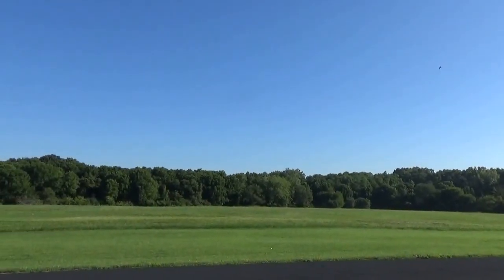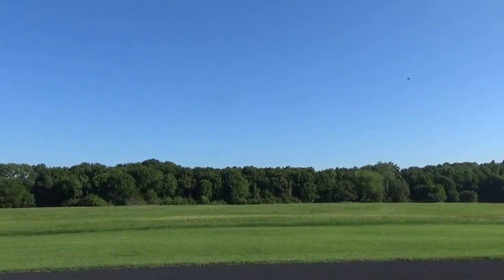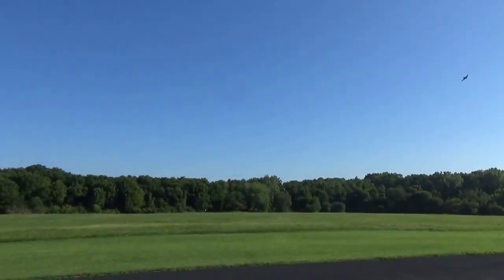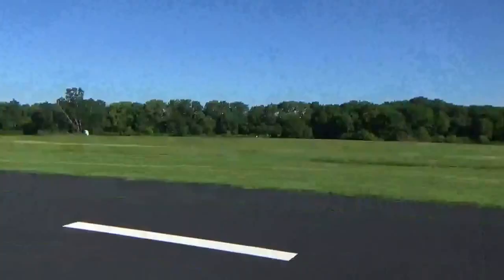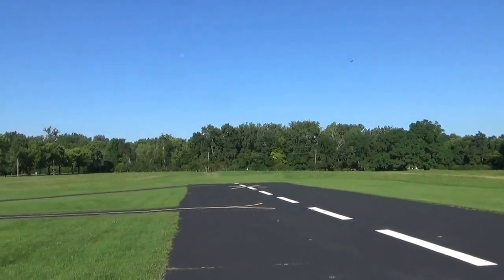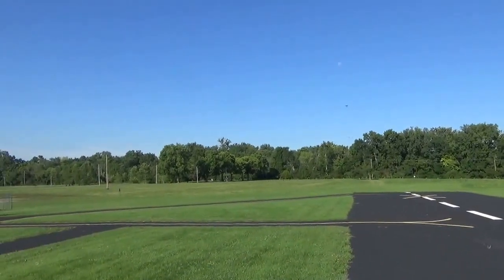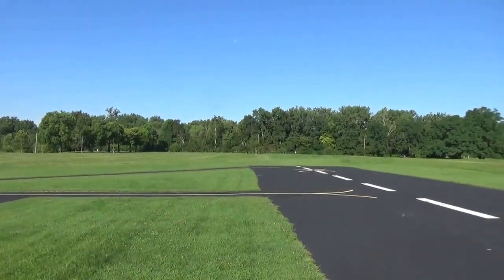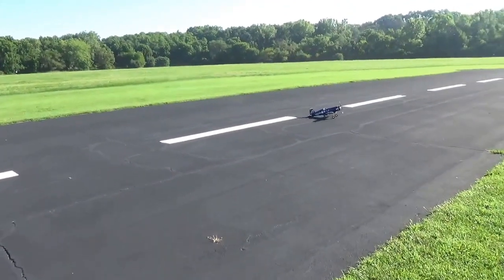F4U-4 Corsair 1200mm by Uniquemodel from Hobby King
This is my maiden of the Corsair. I love the quality and the look of this warbird. 1200mm wing span, 4 cell 2800 battery all the way to front of the nose. I added about 2 ounce of weigth to the front of the nose to get it to balance .